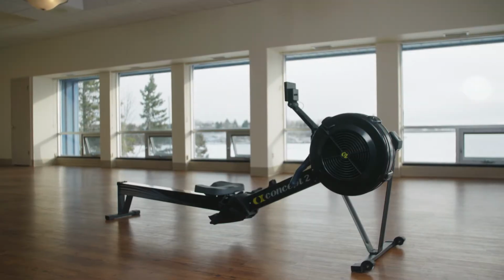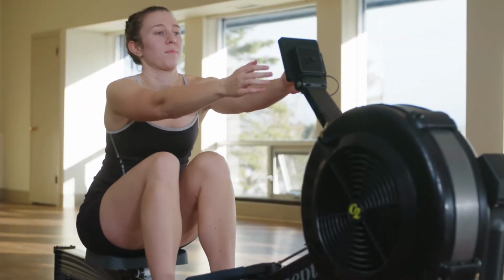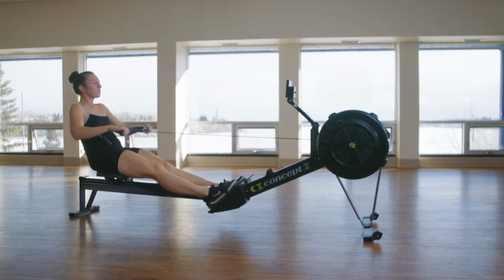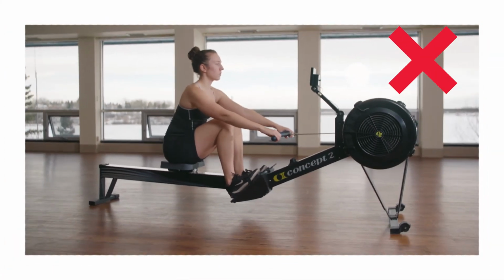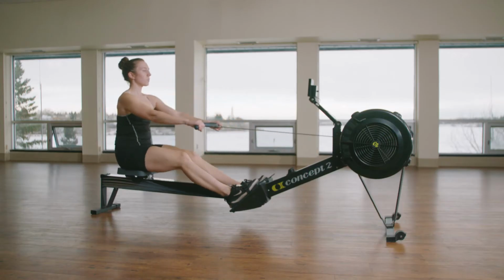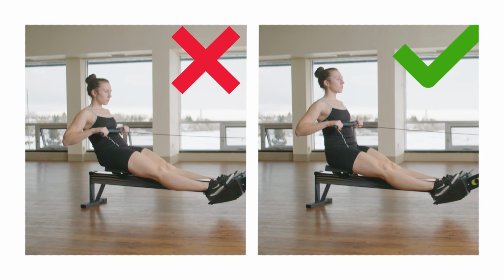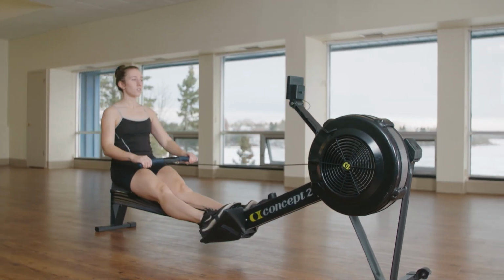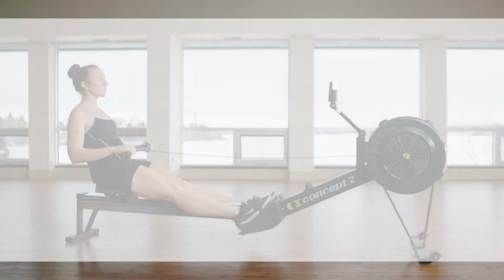Indoor Rowing | How to Erg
Learn how to use an indoor rowing machine and maintain good technique throughout the rowing stroke.

🎥: Jessekiah Jost

The information and content provided by RCA in this video, including examples, images, reference and suggestions are provided for general informational purposes only. All information shared is provided in good faith, however we make no representation, warranty, guarantees or endorsements of any kind, expressed or implied, relating to the video, the content of the document, or the activities described. This information is accepted on the condition that it will not be the basis of any claim, demand or cause of action. Any reliance you place on the list of activities and links provided is therefore strictly at your own risk and is your responsibility to perform due diligence before acting upon any of the information provided. Always exercise caution when performing any physical activity without proper safety equipment or direct supervision from a certified coach.